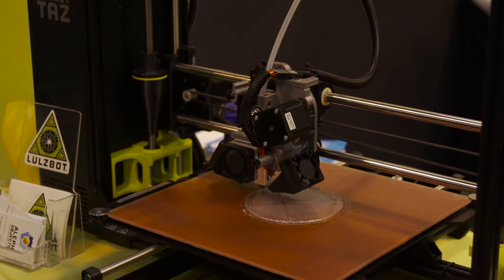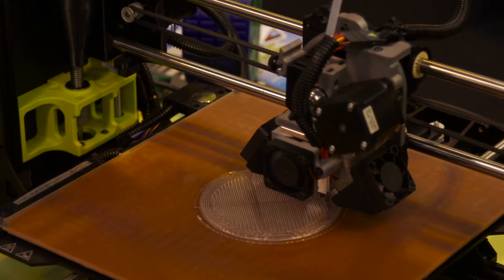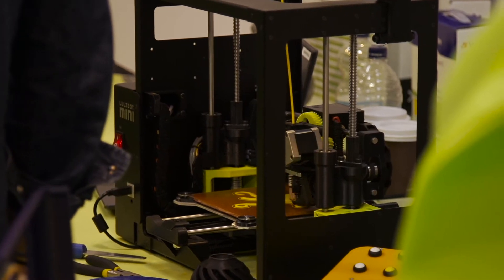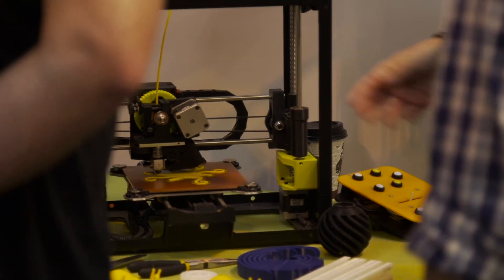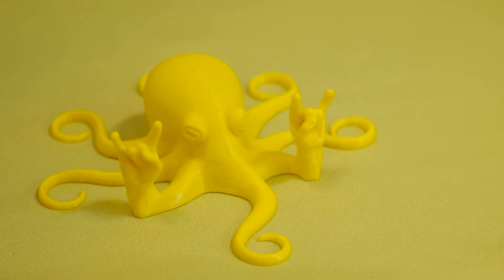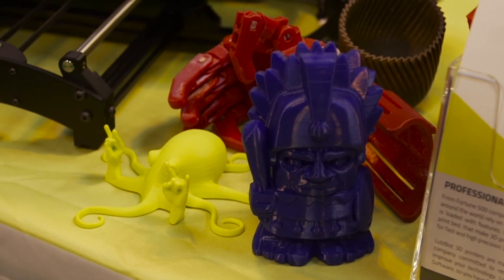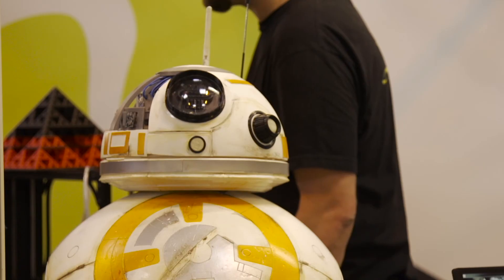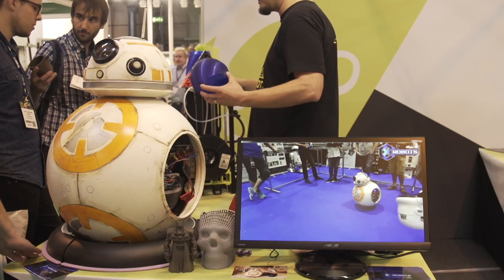3D print bigger, stronger parts faster with Lulzbot's new toolhead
At TCT Show + Personalize 2016, Aleph Objects have brought their range of well reviewed 3D printers to showcase the open-source Lulzbot brand. Also printing away on the stand is a new toolhead the company has in development that has a 1.2 mm nozzle that prints faster.